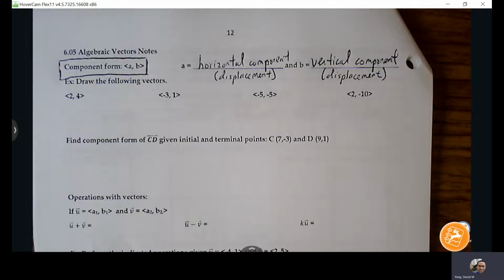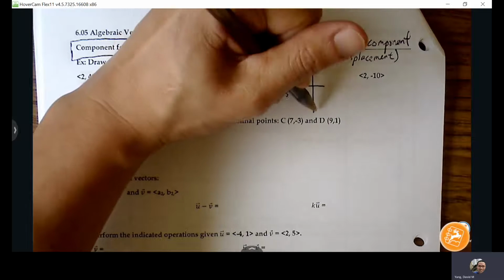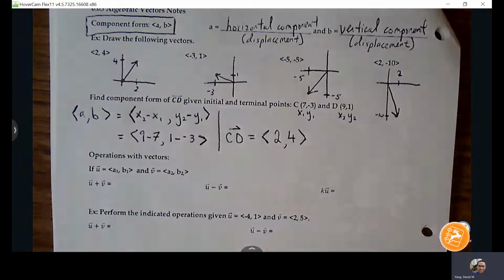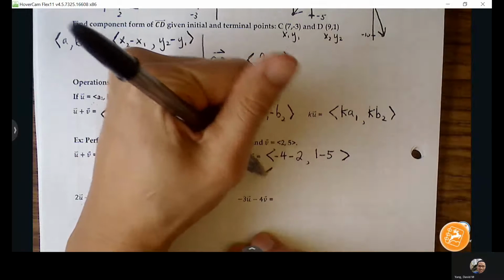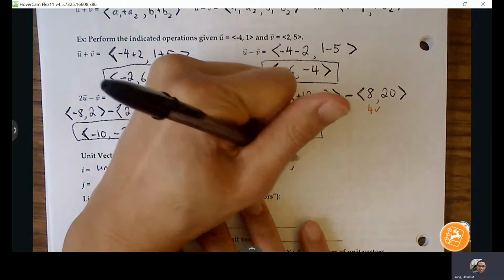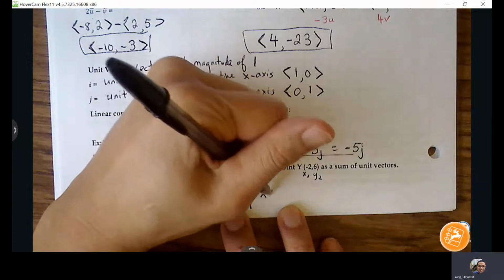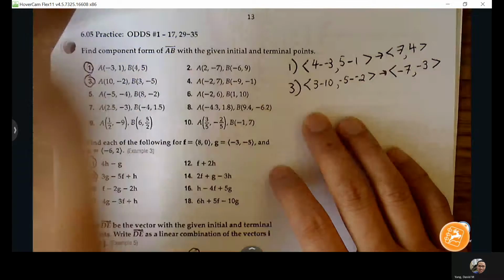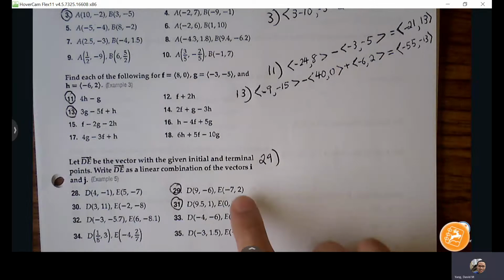6.05 Algebraic Vector Notes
Accel Pre-Calc Thurs Feb. 3 2022